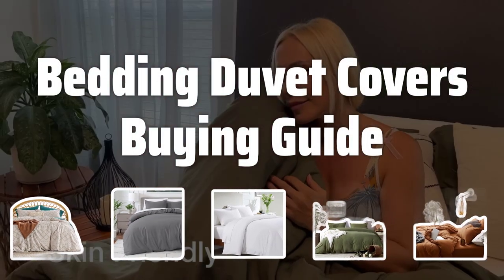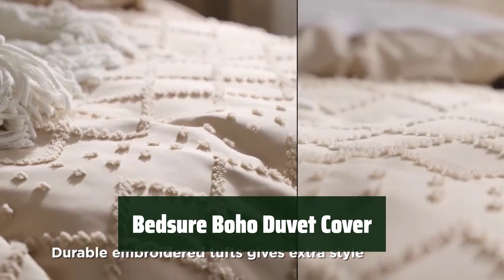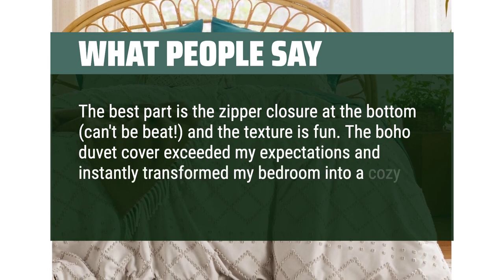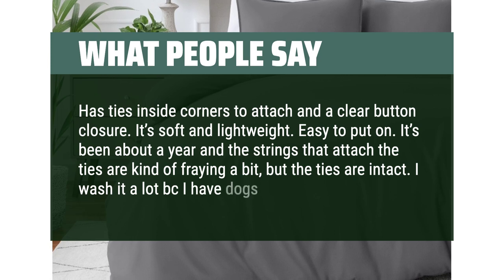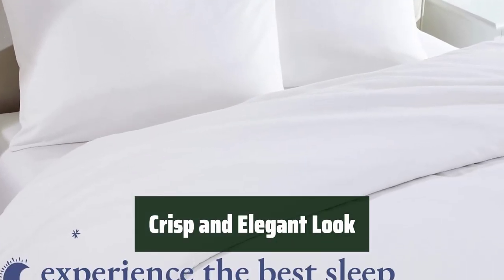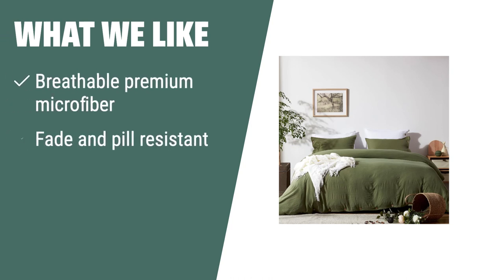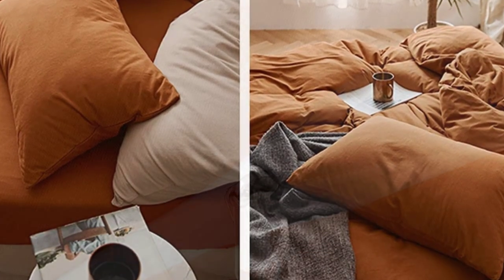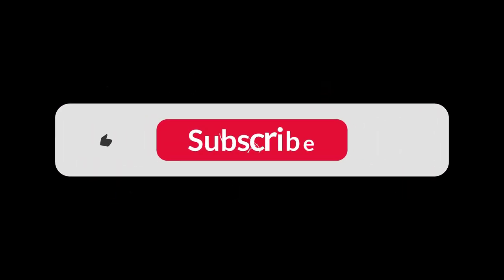Top Best Bedding Duvet Covers in 2024 & Buying Guide - Must Watch Before Buying!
Top Best Bedding Duvet Covers Shown in This Video:
5. ►Bedsure Boho Duvet Cover 4. ►Bare Home Full Size Duvet Cover 3. ►Californian Design Den Cotton Duvet Cover 2. ►NexHome Olive Green King Size Duvet Cover Set 1. ►Omelas Caramel Pumpkin Duvet Cover Queen

Table of Contents:
00:00​​​ - Introduction
01:09 - Bedsure Boho Duvet Cover
02:27 - Bare Home Full Size Duvet Cover
04:31 - Californian Design Den Cotton Duvet Cover
05:35 - NexHome Olive Green King Size Duvet Cover Set
07:06 - Omelas Caramel Pumpkin Duvet Cover Queen

Revamp your bedroom with a stylish and practical addition - bedding duvet covers! In this video, we'll explore the key factors to consider when selecting the perfect duvet cover for your bed.

09fc